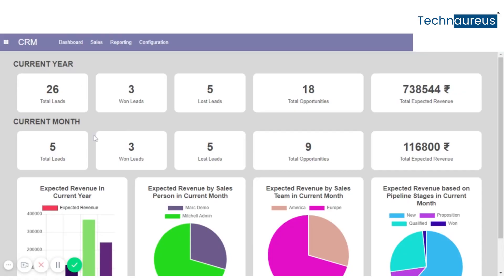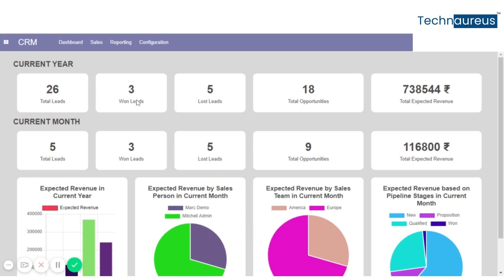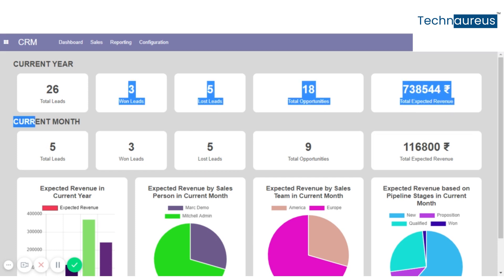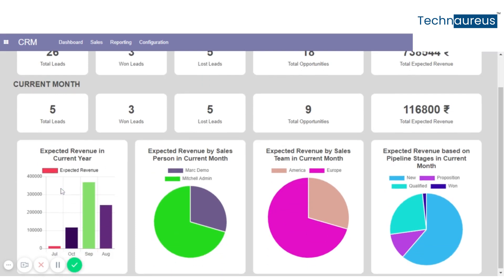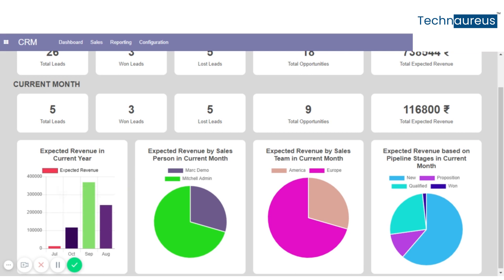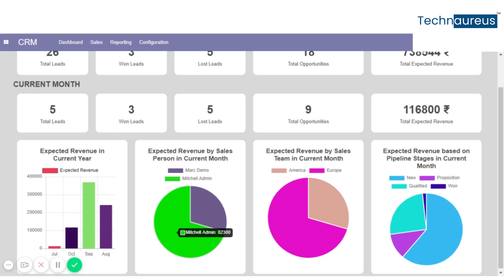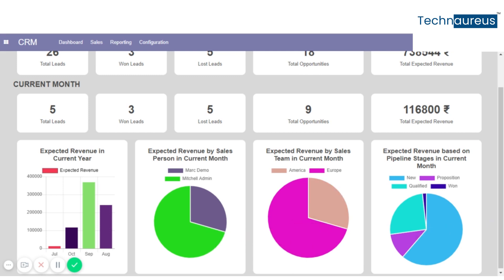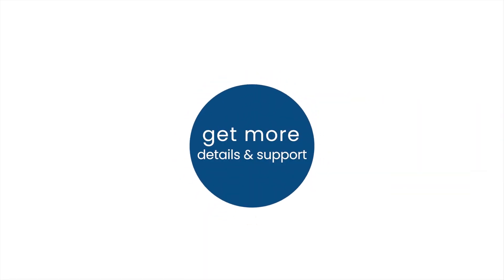Odoo CRM Smart Dashboard | Odoo CRM Features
Odoo CRM Smart Dashboard